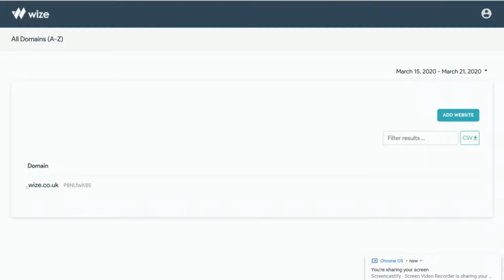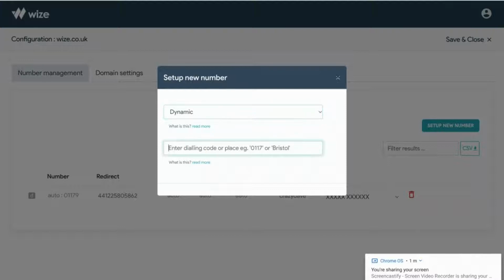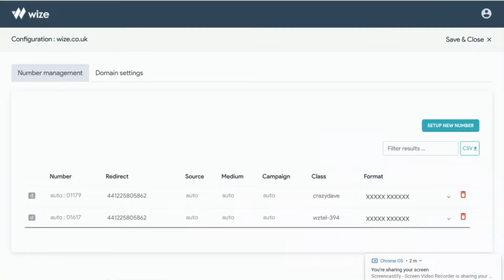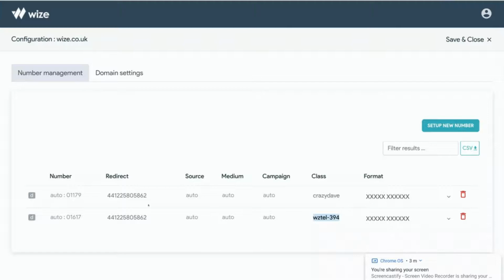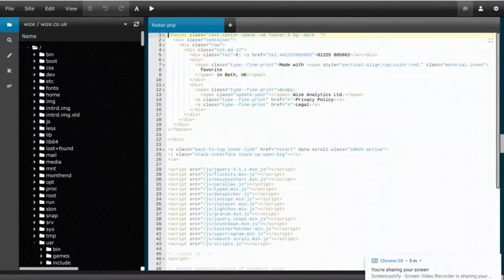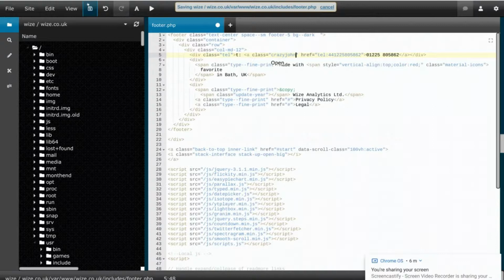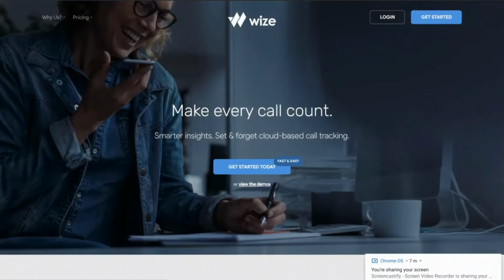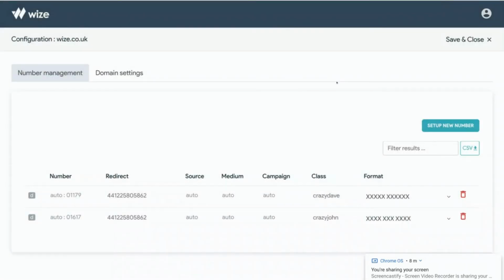Add/Edit/Delete : Dynamic Number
Dynamic numbers are the core of intelligent call tracking. Learn how to setup and configure your first number.